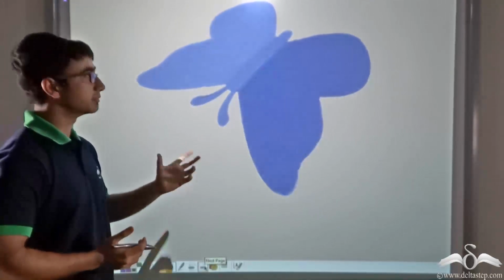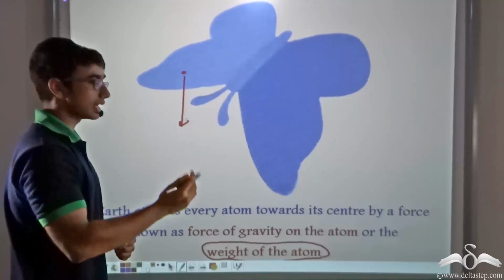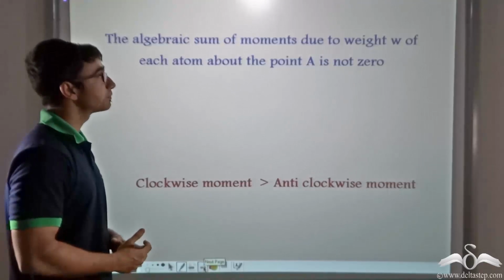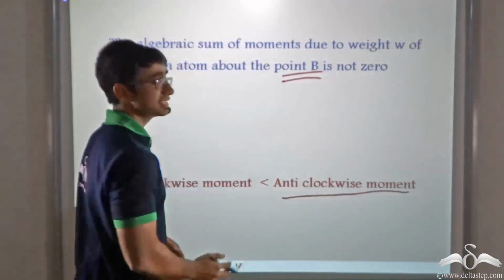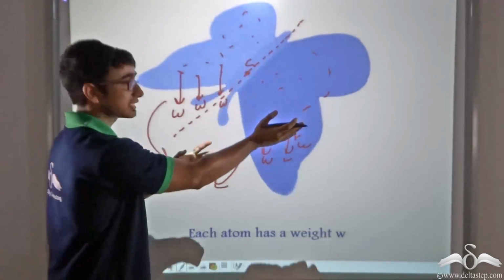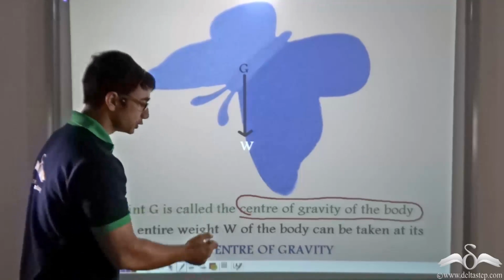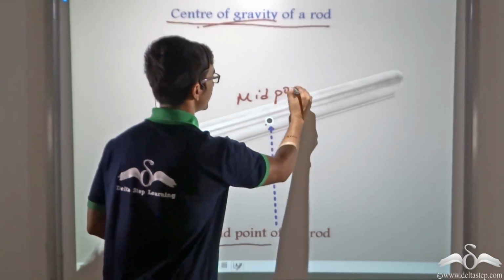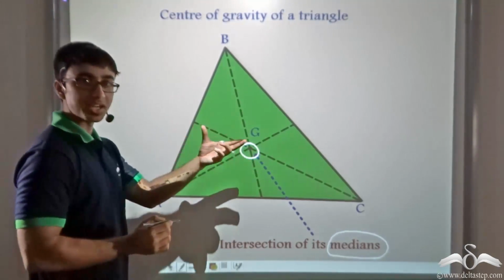Centre of Gravity | Rotational Motion | Class 10 | CBSE | NCERT | ICSE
Understand the concept of centreofgravity in physics .

Salient features of the app:
• 5000 amazing lectures across English, Maths, Science and Social Science.